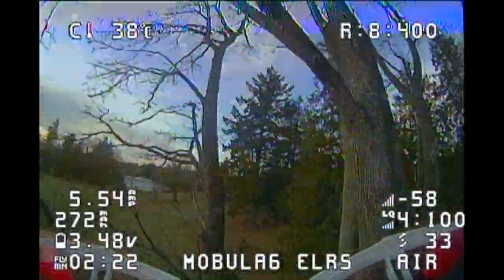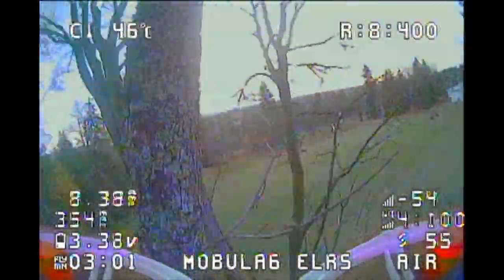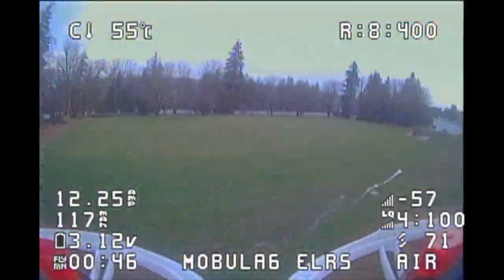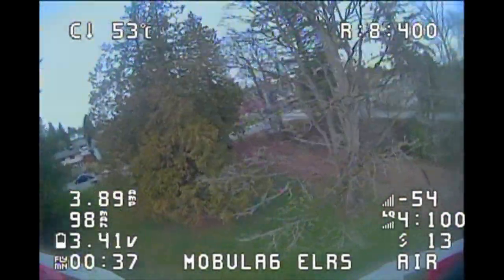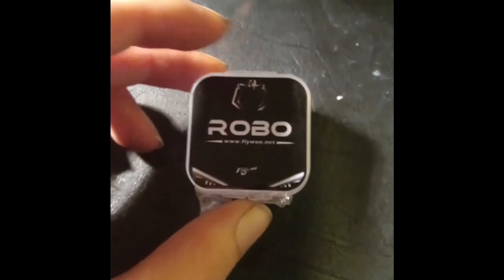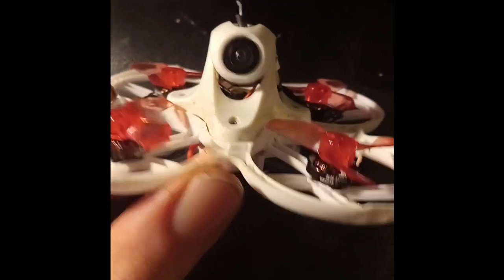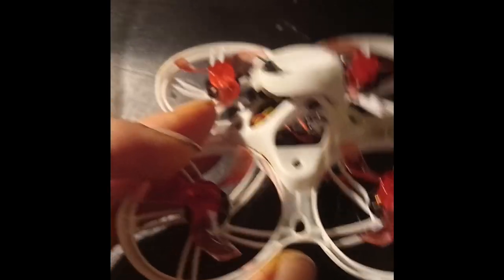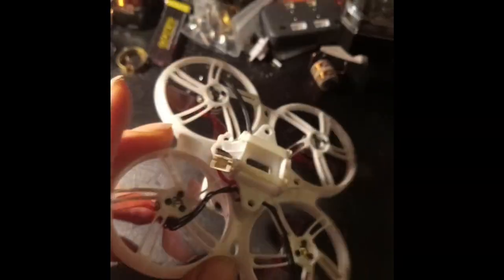YOU WANT THIS WHOOP 2.0 !! ITS FAST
NEW AND IMPROVED TINY HAWK 3 FRAME BUILD its a tiny hawk frame just send it